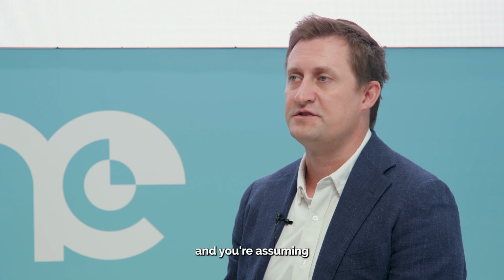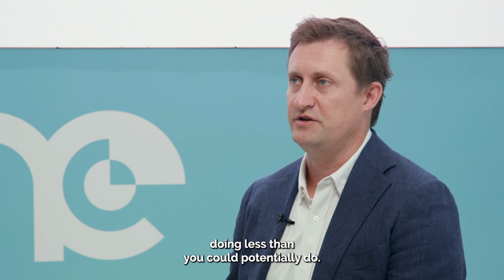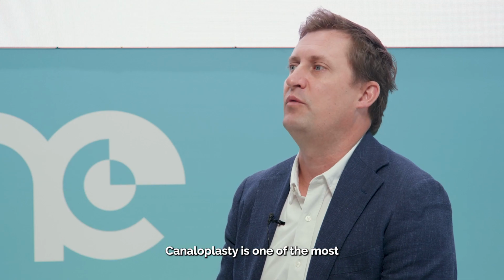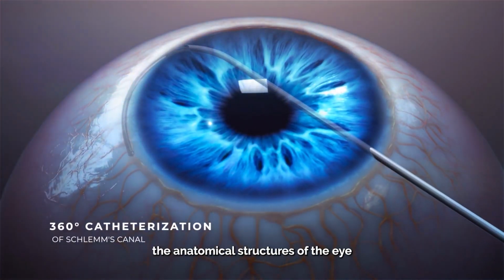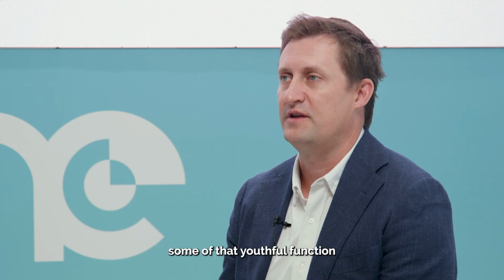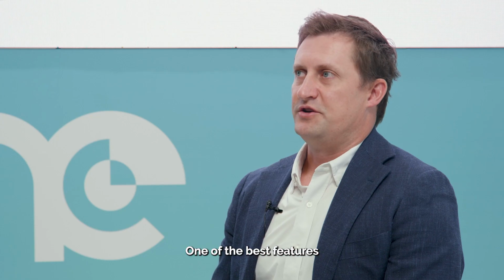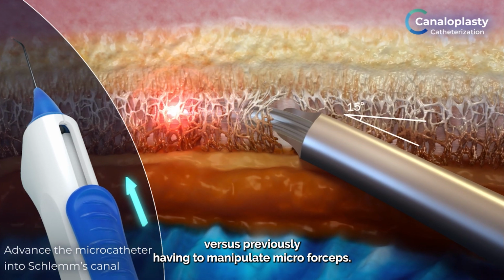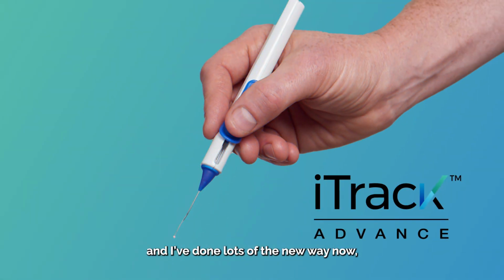Discussing all-things glaucoma and iTrack™ Advance with Dr. James Murphy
Discussing all-things glaucoma and iTrack™ Advance with Dr. James Murphy (USA)

The iTrack™ Advance has a US Food and Drug Administration (FDA) 510(k) and CE Mark (Conformité Européenne) for the treatment of open-angle glaucoma.

Indications for Use, USA: The iTrack™ Advance is indicated for fluid infusion or aspiration during surgery. The iTrack™ Advance is indicated for the cutting or disruption of the trabecular meshwork during goniotomy procedures.* The iTrack™ Advance is indicated for catheterization and viscodilation of Schlemm’s canal to reduce intraocular pressure in adult patients with open-angle glaucoma.

The ab interno surgical technique is not a cleared indication for the iTrack™ Advance in the USA.

* The iTrack™ Advance cutting function (goniotomy) is a Class 1 510(k) exempt device function that is not specifically indicated for the reduction of intraocular pressure (IOP) or the treatment of open-angle glaucoma.

Indications for Use, International: The iTrack™ Advance is indicated for fluid infusion or aspiration during surgery. The iTrack™ Advance is indicated for catheterization and viscodilation of Schlemm’s canal to reduce intraocular pressure in adult patients with open-angle glaucoma.

For more information in relation to approved labelling and indications for use, please